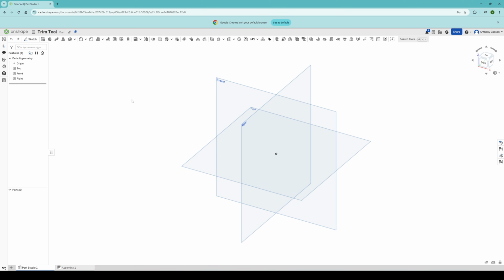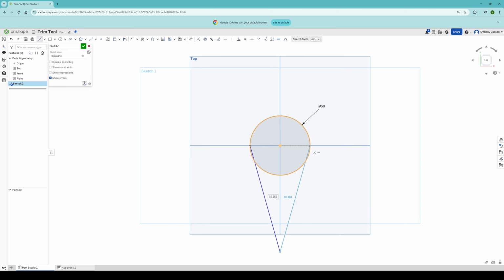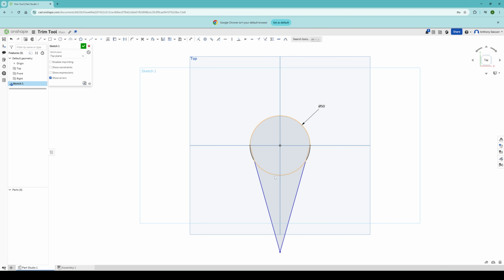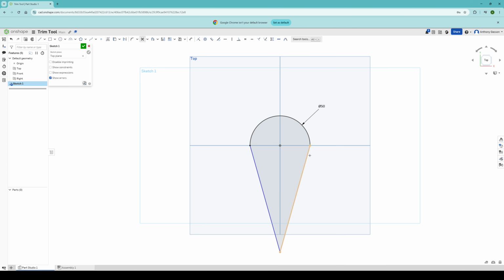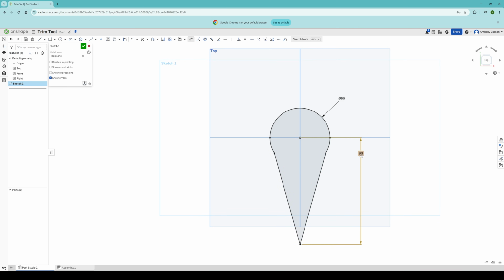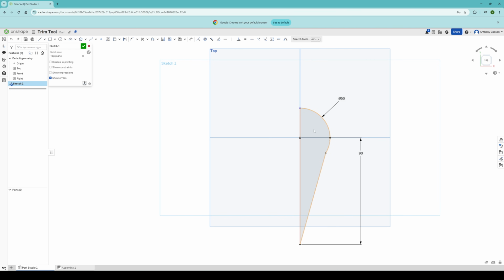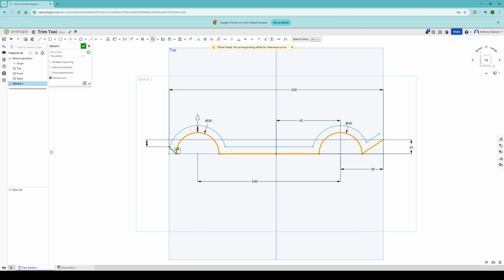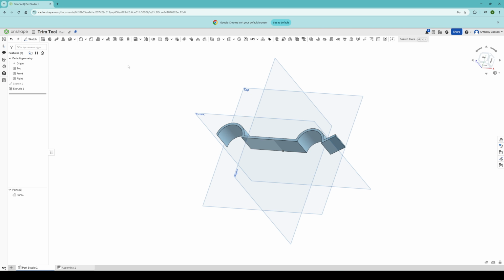Onshape Trim Tool: Remove Unwanted Sketch Lines in Seconds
This video is for Onshape beginners, CAD students, hobby designers, makers, and anyone learning how to create cleaner sketches before turning them into 3D parts.

In this quick Onshape tutorial, I demonstrate how to use the Trim tool to remove unwanted sketch entities, clean up overlapping lines, and turn simple primitive shapes into a usable sketch profile. I start with a basic circle and lines to create an ice cream cone style shape, then use the Trim tool to remove the sketch lines I no longer need.

You’ll see two simple ways to use the Trim tool in Onshape: clicking individual sketch entities to remove them, and clicking and dragging across multiple entities to trim several lines at once. I also show how trimming can help clean up dangling sketch entities and make a sketch tidier before using features like Revolve.

In this video:
00:00 Using the Trim Tool in Onshape
00:20 Creating a Simple Sketch Example
00:57 Combining Sketch Shapes
01:19 What the Trim Tool Does
01:35 Click to Remove Sketch Entities
01:53 Click and Drag to Trim Multiple Lines
02:27 Finishing the Sketch Profile
02:43 Trimming for a Revolve Feature
03:24 Cleaning Up Dangling Entities
04:17 Final Thoughts and Questions